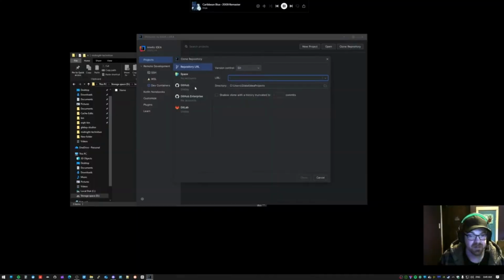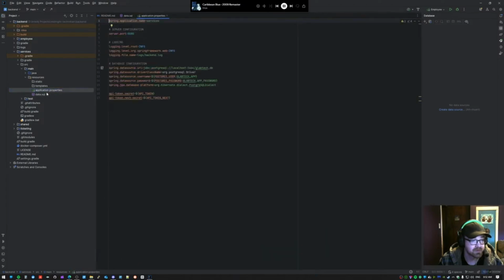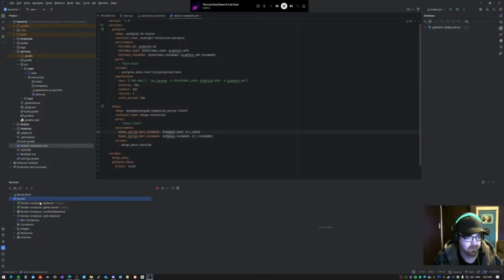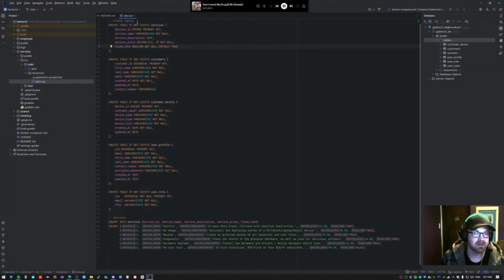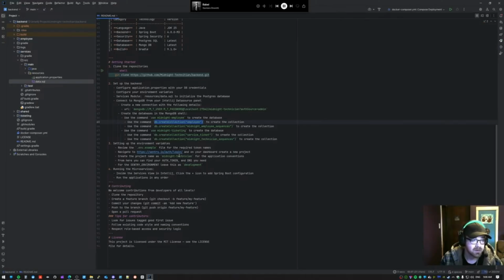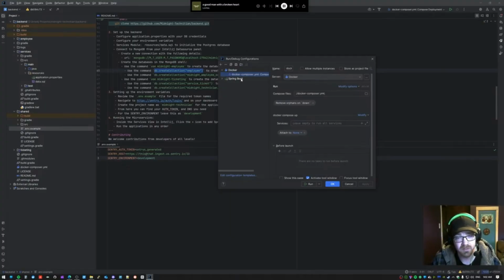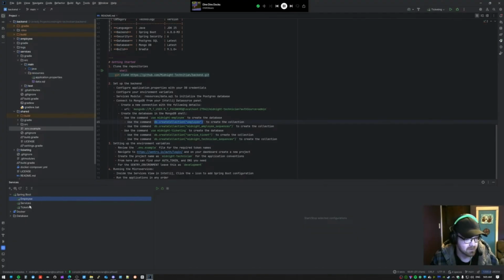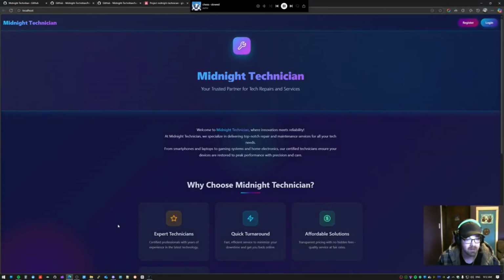Midnight Technician Setup Guide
🚀 Get The Midnight Technician up and running!

In this step-by-step guide, we’ll walk through setting up The Midnight Technician — an open-source Java 25 & Spring Boot 4 project designed for modern service management and technician workflows.

You’ll learn how to:
🔹 Clone the frontend and backend repositories
🔹 Configure your **environment variables
🔹 Launch the full stack using Docker Compose
🔹 Set up MongoDB and PostgreSQL databases
🔹 Access the web dashboard and start exploring the project

Whether you’re a developer looking to contribute, or someone exploring real-world Spring Boot applications, this tutorial will help you get everything configured and running smoothly.

🧠 Tech Stack:
* Java 25
* MongoDB / PostgreSQL
* Thymeleaf (Frontend)
* RESTful APIs

☕ Developed by The Midnight Coder
Follow for more Java, Spring Boot, and software engineering content!